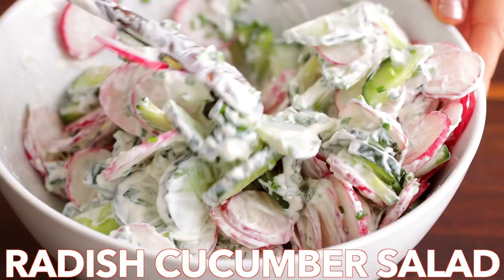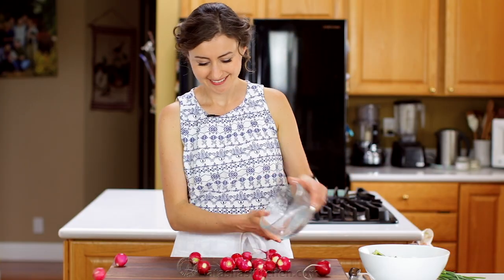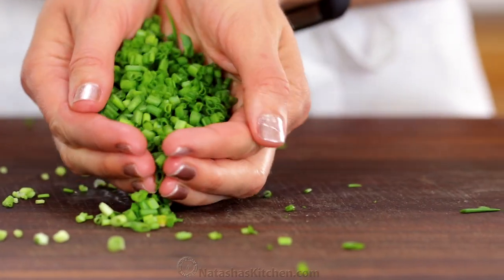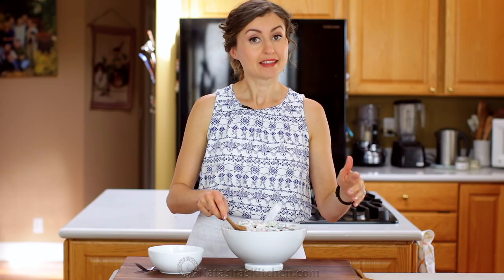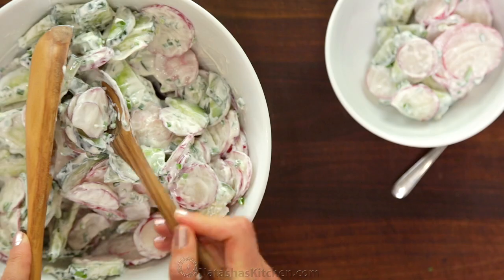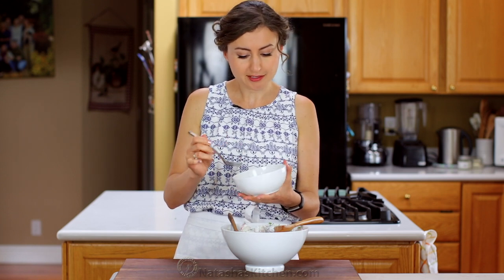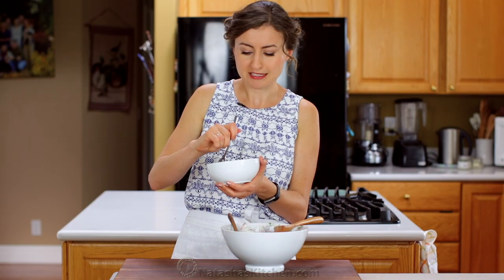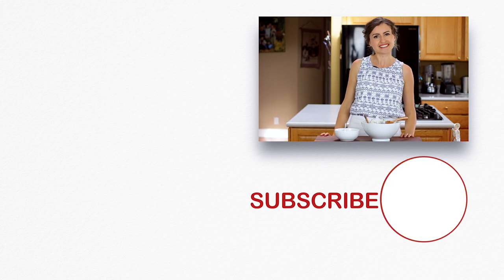How To Make Creamy Cucumber Radish Salad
This creamy Cucumber Radish Salad Recipe wins on all fronts. It has a crunchy crisp texture and is creamy good. This is one of our all-time favorite radish recipes!

🍽Russian/Ukrainian Radish Salad  & Dressing Ingredients:

1 English cucumber thinly sliced
2 bunches radishes trimmed and thinly sliced
1 bunch chives or green onion chopped
3/4 cup sour cream *
3/4 tsp sea salt or add to taste

💌Fan Mail:
Natasha's Kitchen
USA